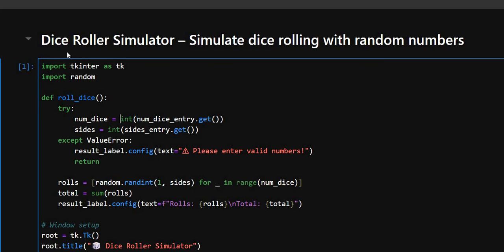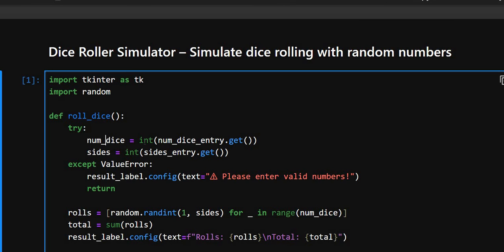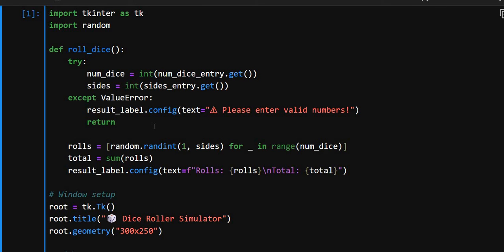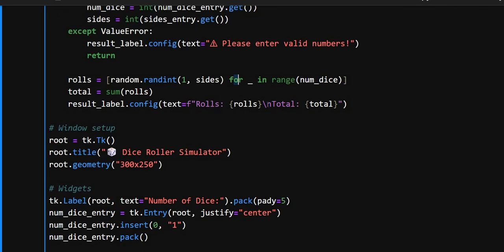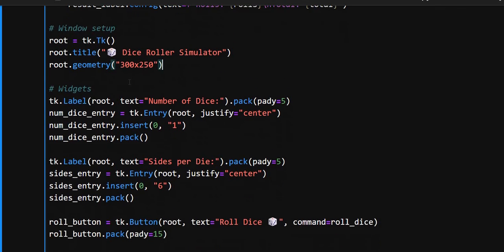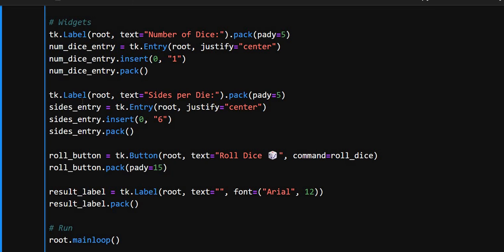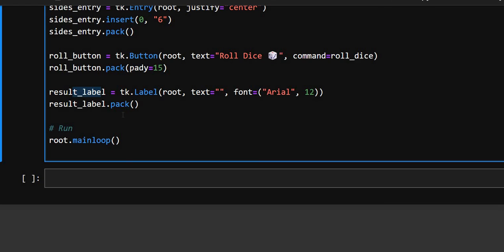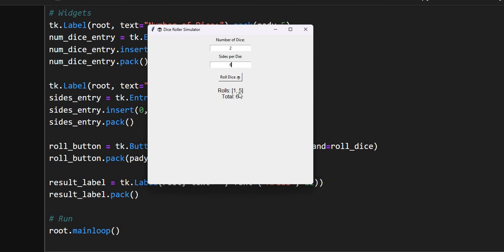Dice Roller Simulator – Simulate dice rolling with random numbers